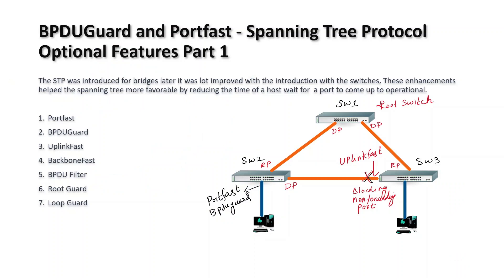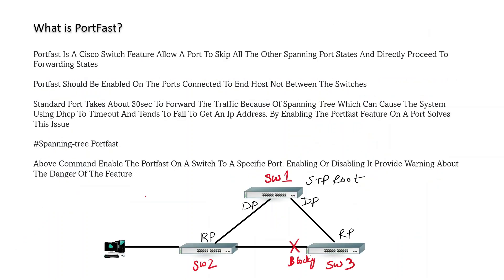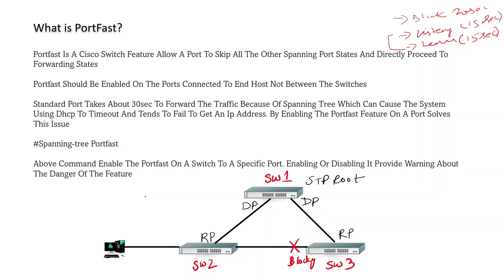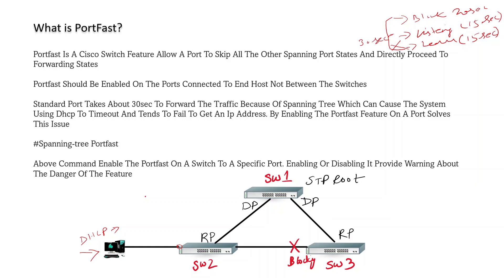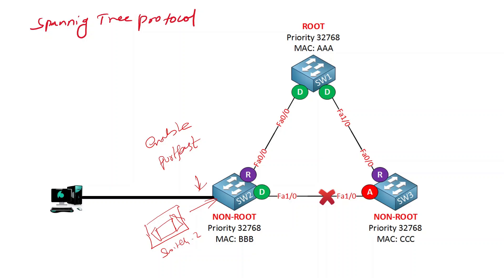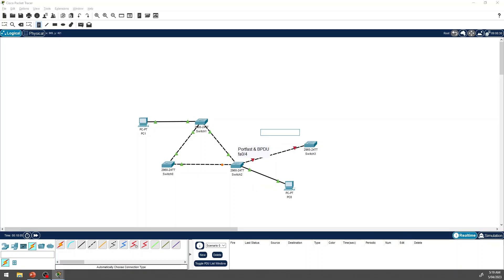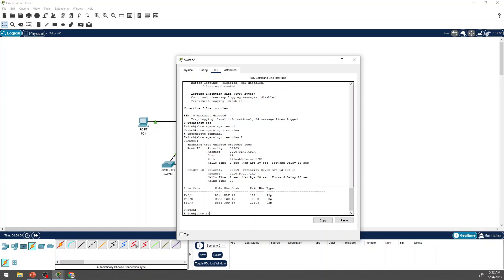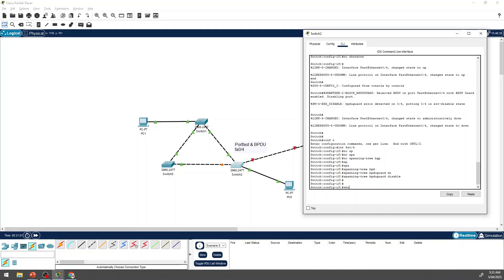CCNA 200-301 Full Course in Tamil Day 18 - BPDUGuard and Portfast - STP optional feature - Part 1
In this class we are discussing about,  How BPDUGuard and Portfast helps for faster convergence for end host - Spanning Tree Protocol Optional Features ? In Tamil ccna 200-301